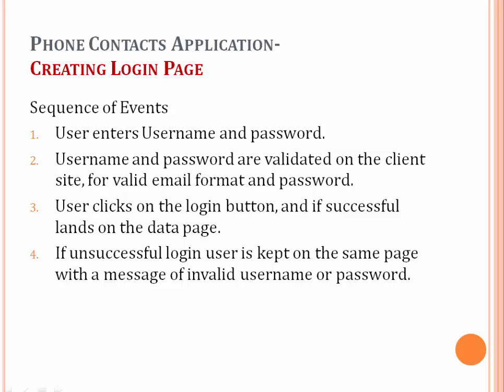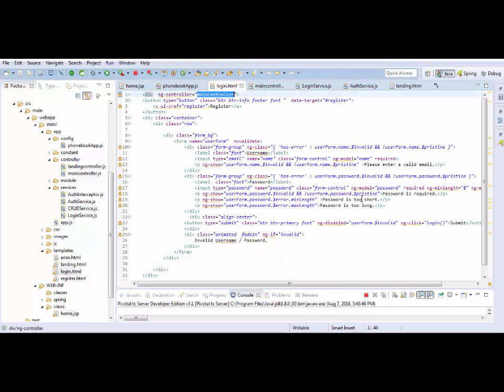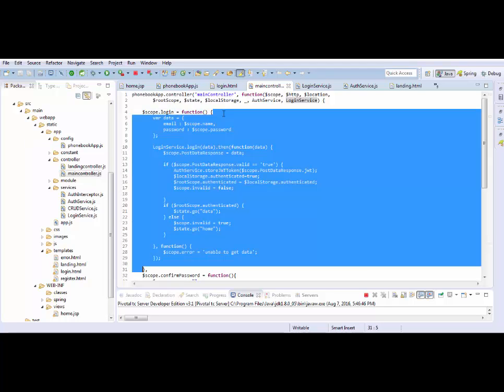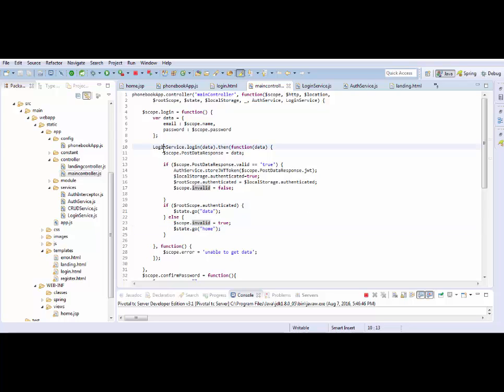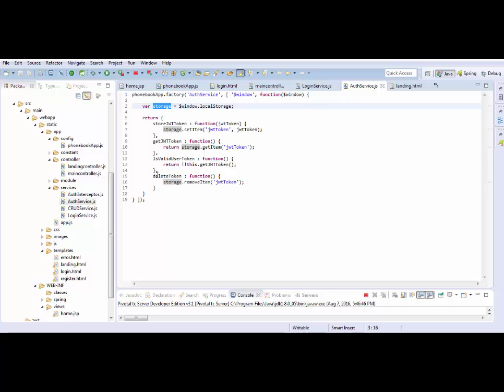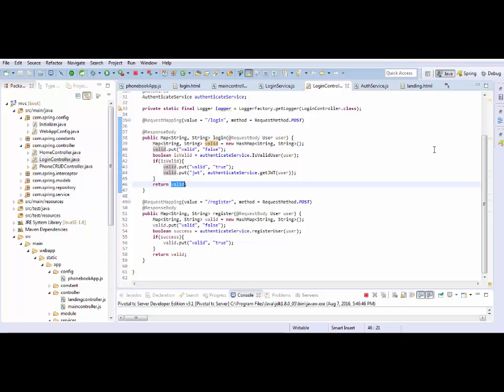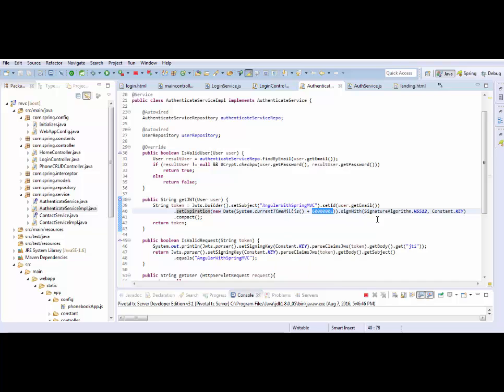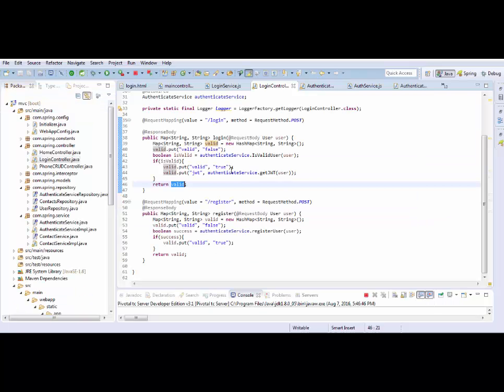PhoneBook in Angular 1 with Spring :Lesson 3 Login Page